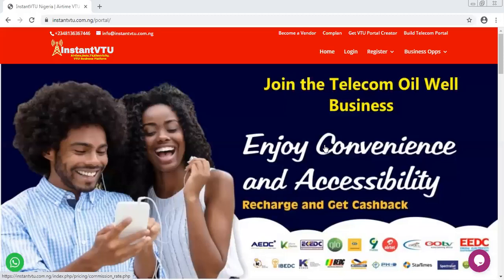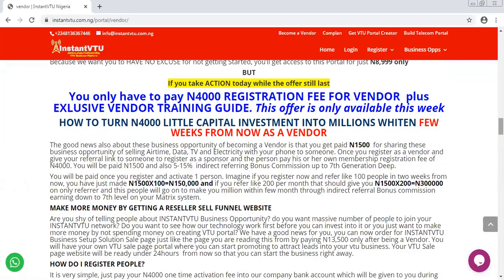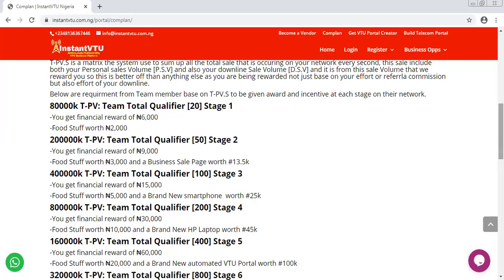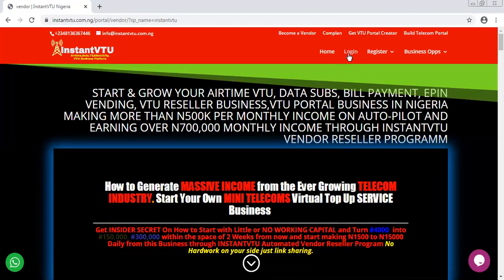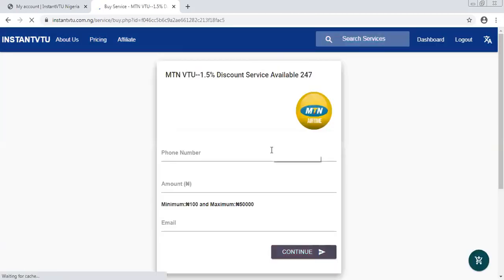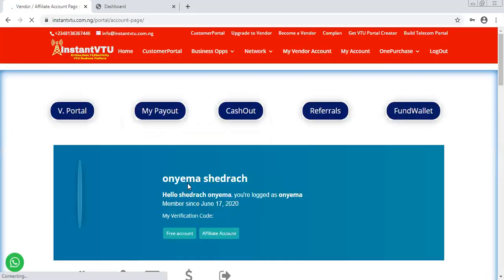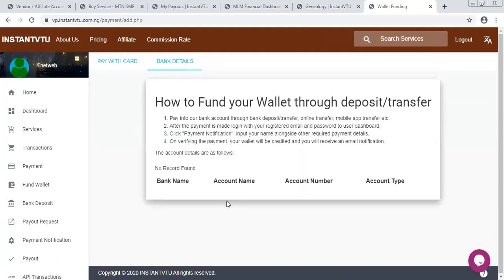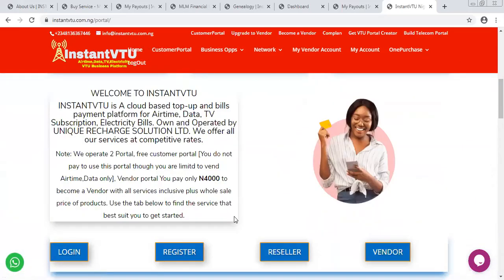Step by Step Guide on how to Run and Manage InstantVTU Telecom Business in Nigeria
To signup Contact your Referral